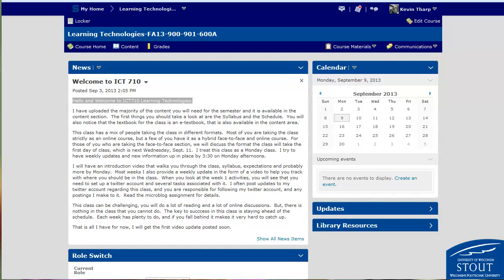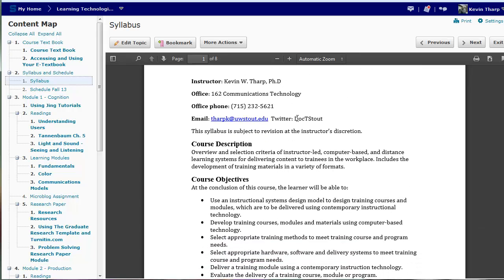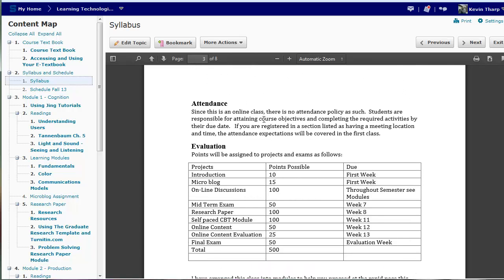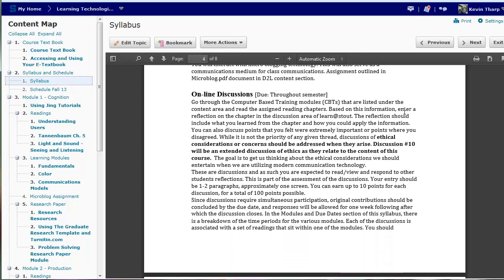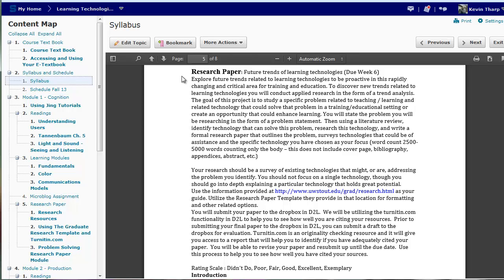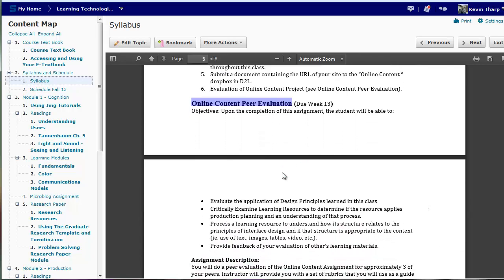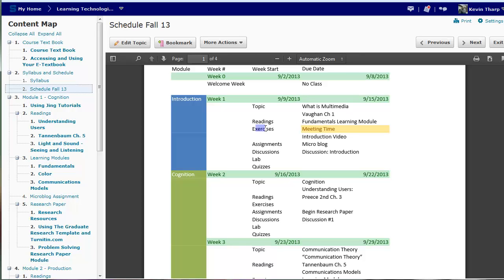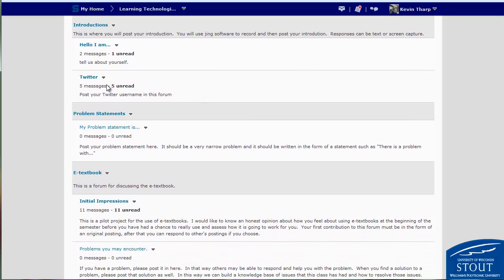Welcome and Introduction FA13ICT710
Welcome to ICT 710 For Fall 2013